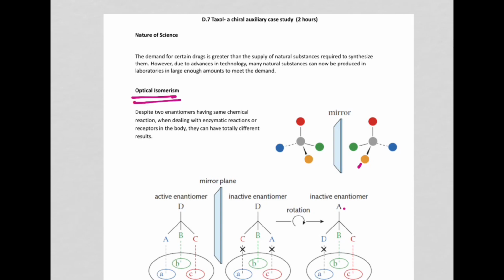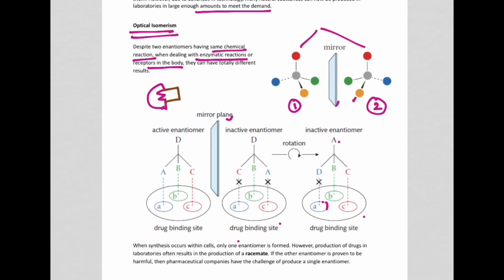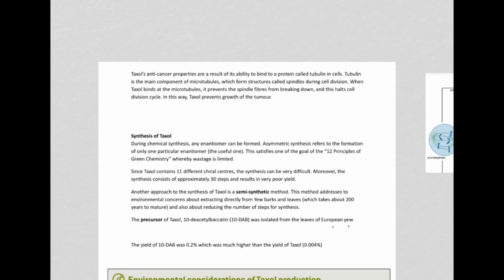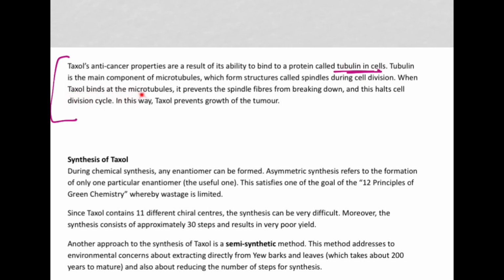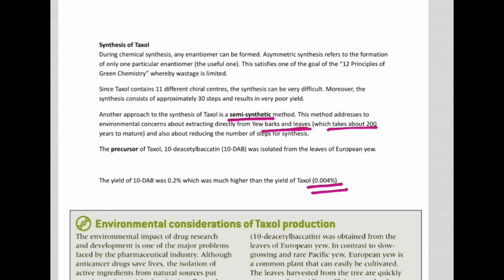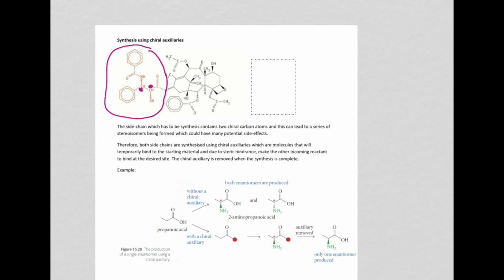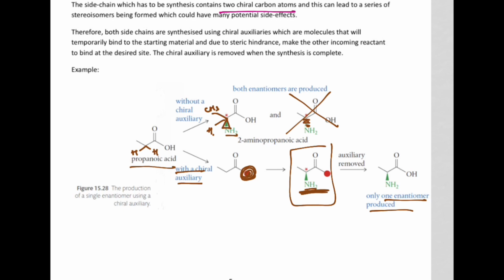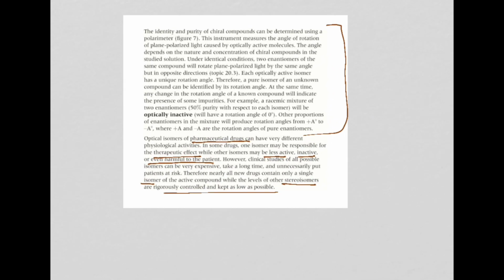IB chemistry- D7 Taxol (HL)